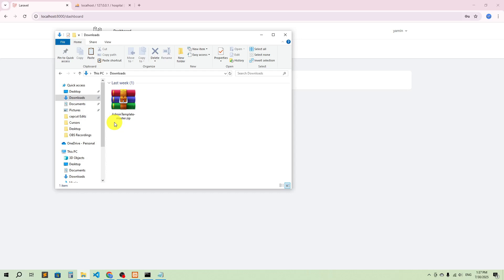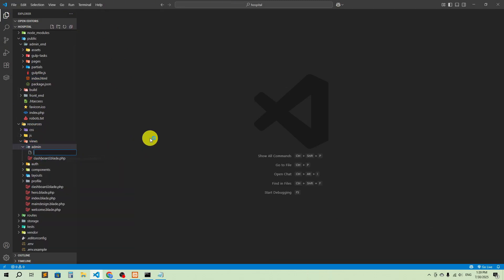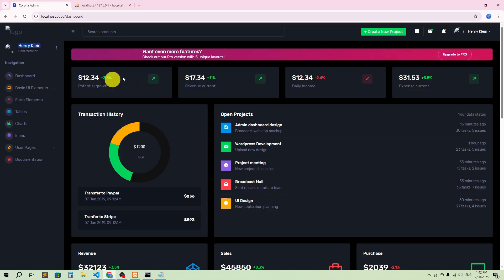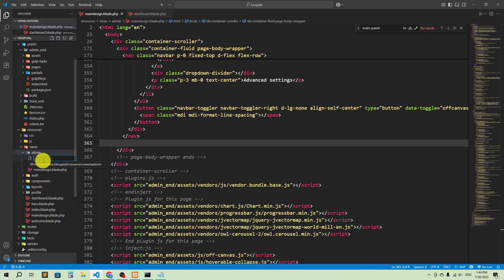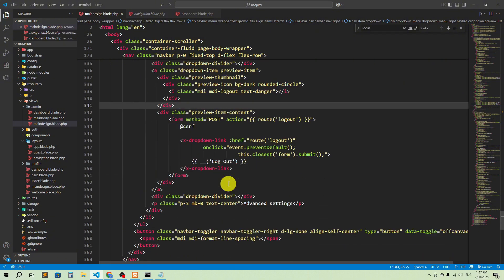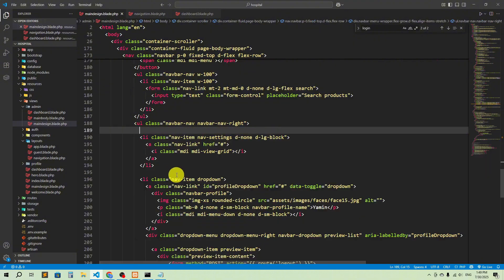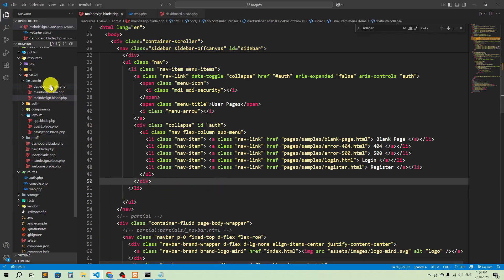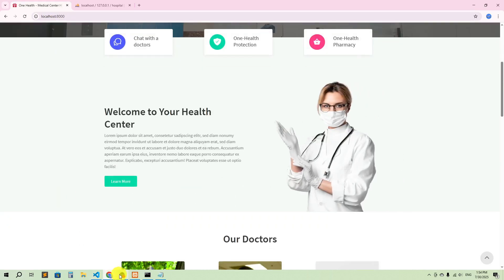#09 Import Admin Template In Laravel | Laravel 12 Hospital Management System Project Tutorial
Template Download link is here!